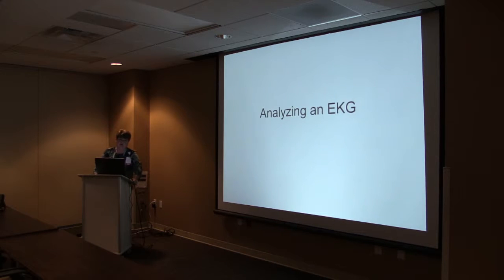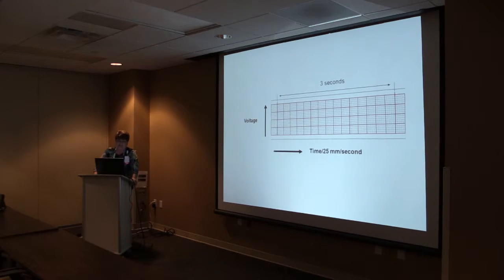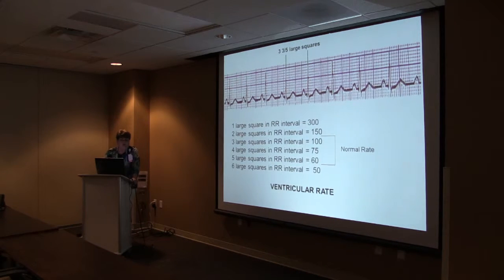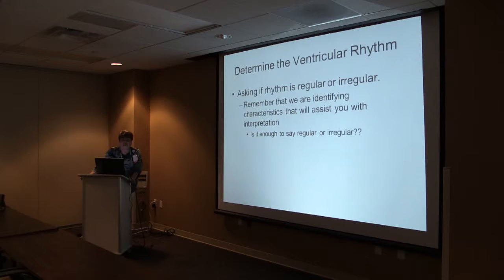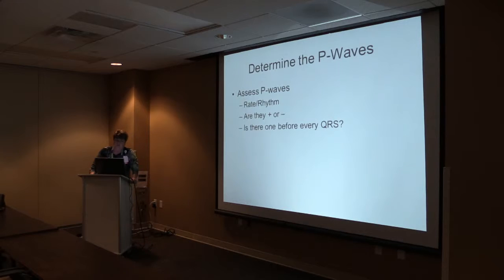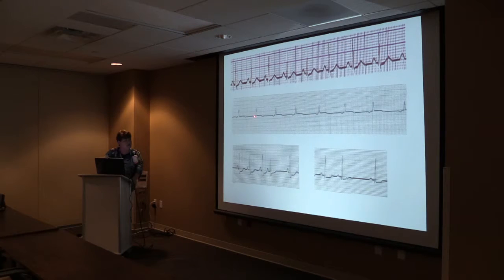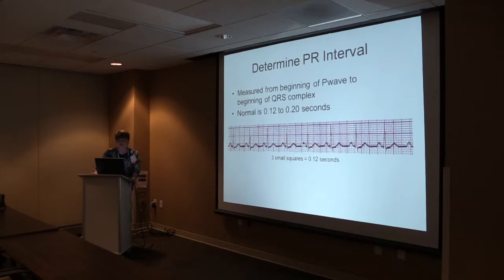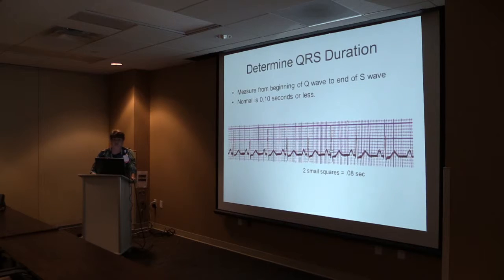Analyzing an EKG - Canon XA25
Healthcare education on how to read an EKG script